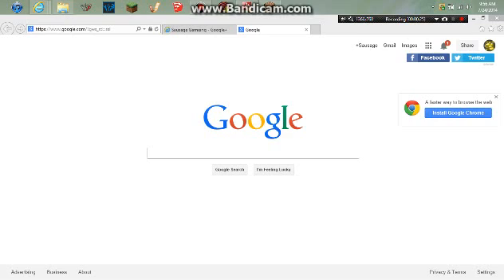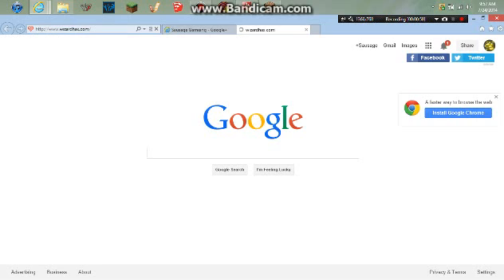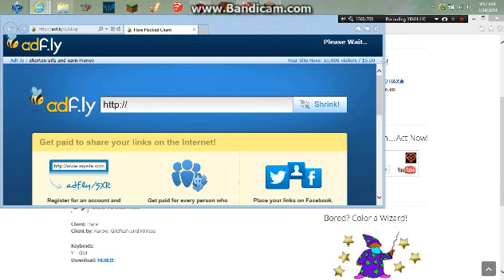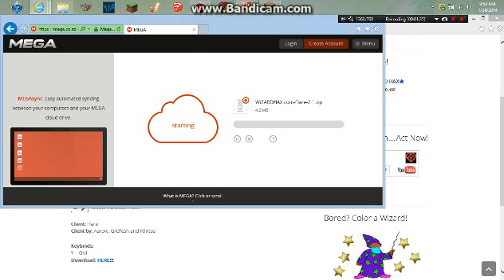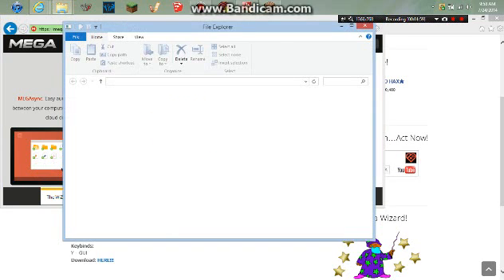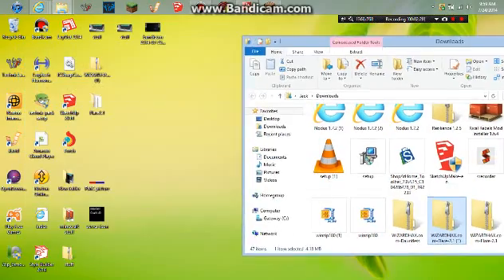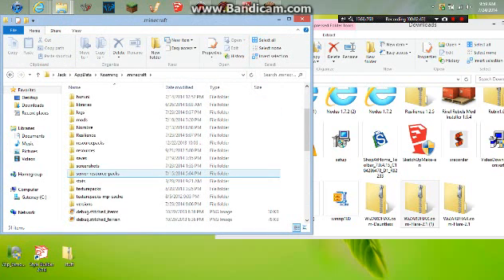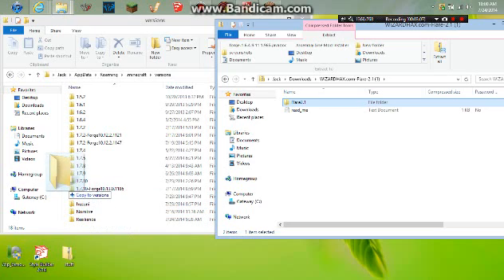How to install flare 2.1 (windows 8)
Hey if you guyes have any questions about the video plz put in coments below and yeh

can we try for 10 likes and maby some subs?